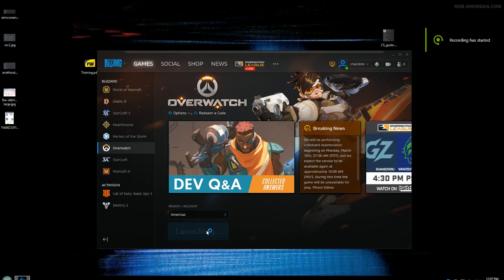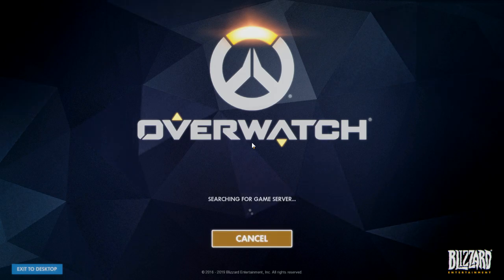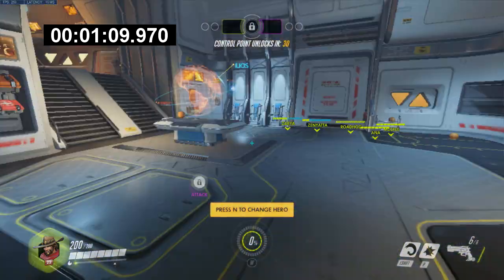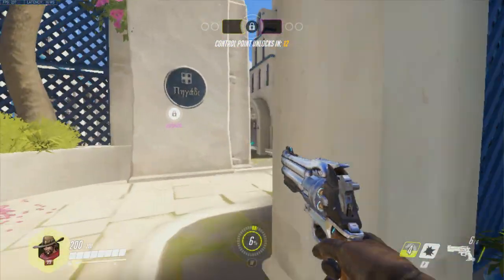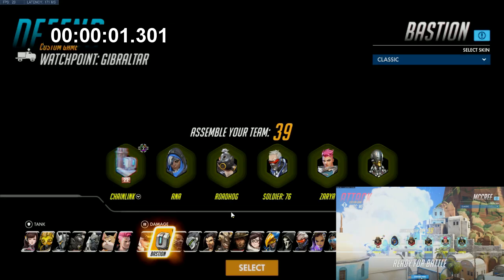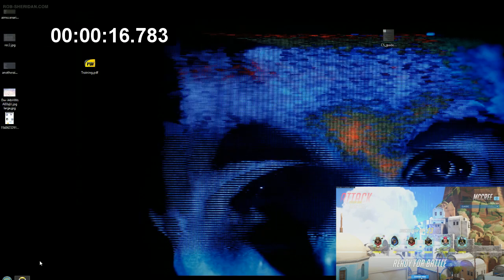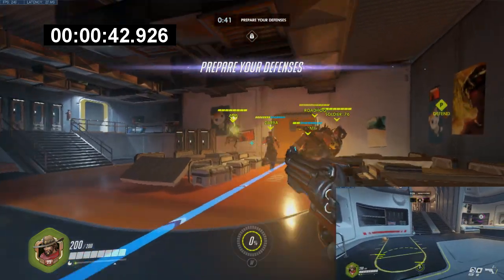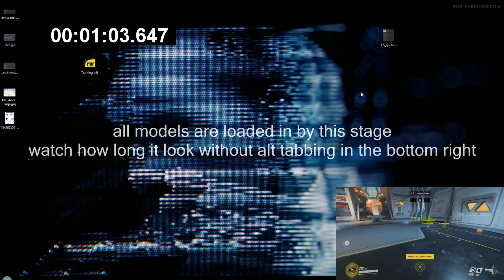Overwatch fix models not loading in [Fix]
summary: Just keep alt tabbing in and out and the models will load.